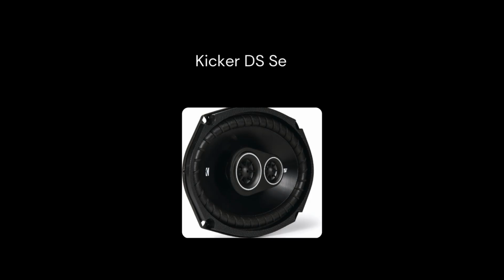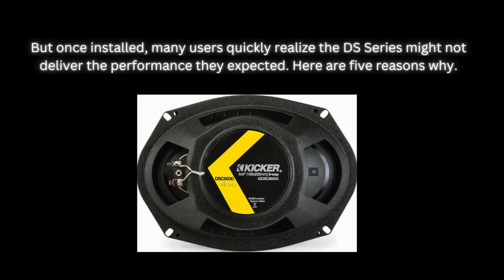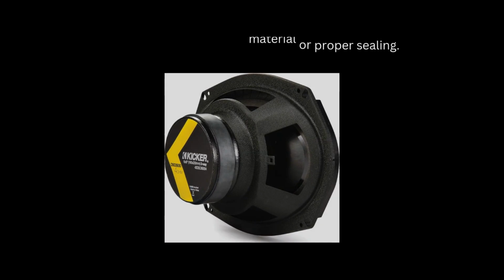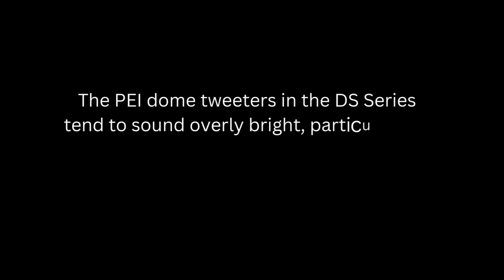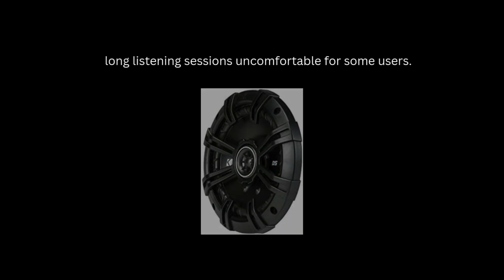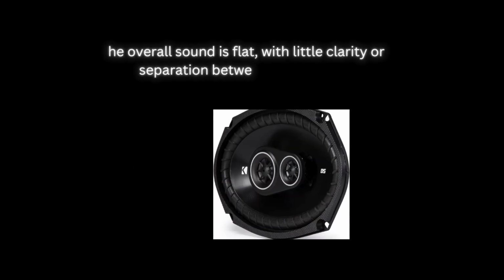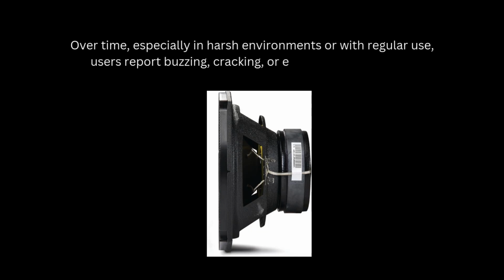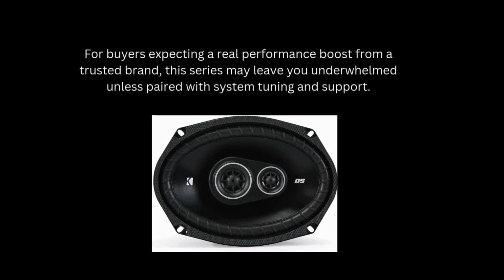5 Reasons Kicker DS Series Could Disappoint You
5 Reasons Kicker DS Series Could Disappoint You – Know Before You Buy!

00:00 INTRODUCTION.
00:26➜THE BASS RESPONSE IS WEAK.
00:52➜THEY DON’T HANDLE POWER WELL.
01:15➜THE HIGHS CAN BE HARSH.
01:39➜THE SOUND LACKS DETAIL AND DEPTH.
02:04➜BUILD QUALITY IS BASIC.
02:27 OUTRO.

Thinking about upgrading your car audio with the Kicker DS Series speakers? Hold on! In this video, we reveal 5 critical reasons why the Kicker DS Series might not live up to the hype. While they’re popular among budget-conscious buyers, there are important performance and quality concerns you should know before spending your money.

We cover:
✔️ Sound quality limitations
✔️ Bass response and clarity issues
✔️ Build quality concerns
✔️ Compatibility with factory setups
✔️ Real-world performance vs marketing claims

Before you commit, find out if these speakers meet your expectations or fall short in crucial areas.

"All claims, guarantees, and product specifications are provided by the manufacturer or vendor. autonmoto cannot be held responsible for these claims, guarantees or specifications"